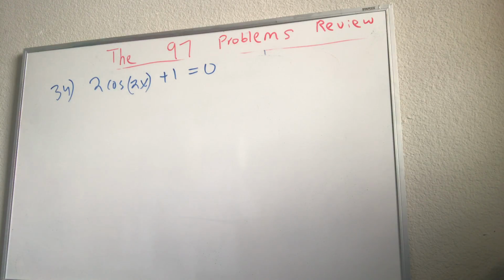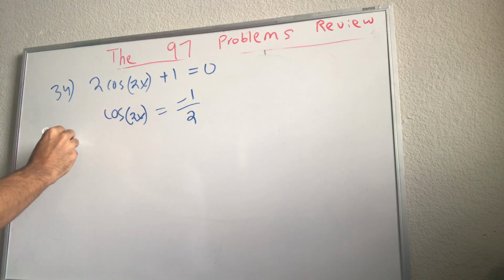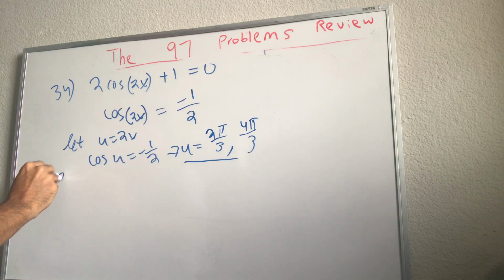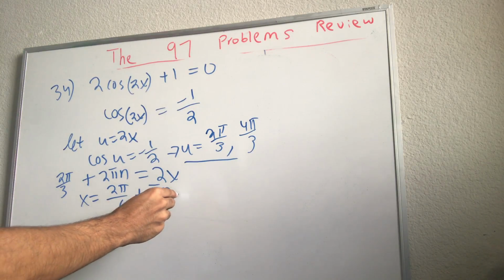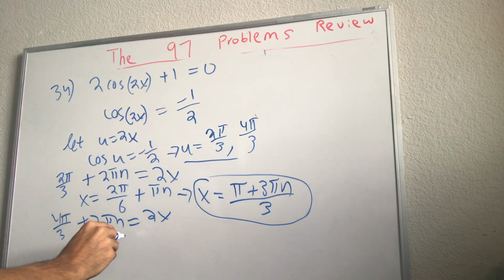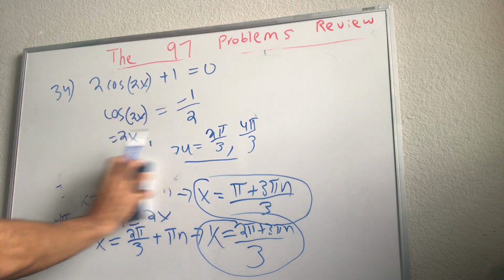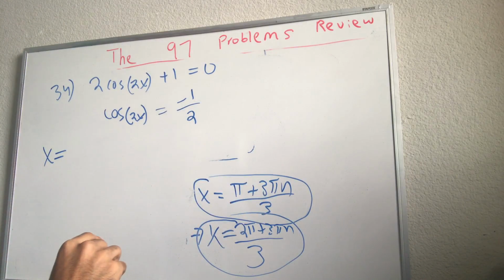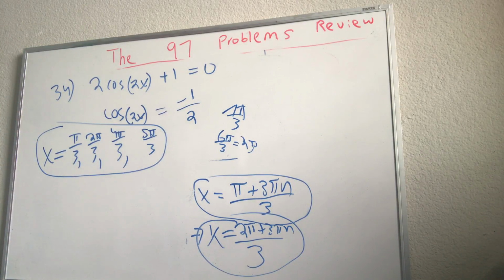Solving Cosine Equation Involving Double Angle